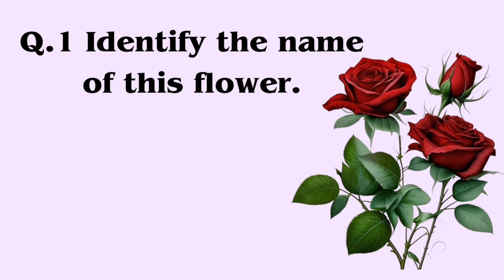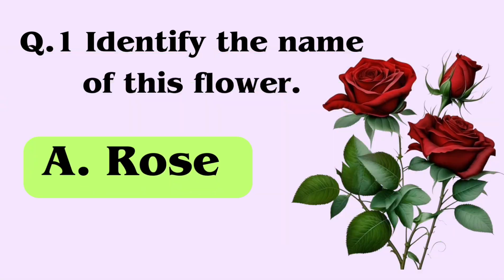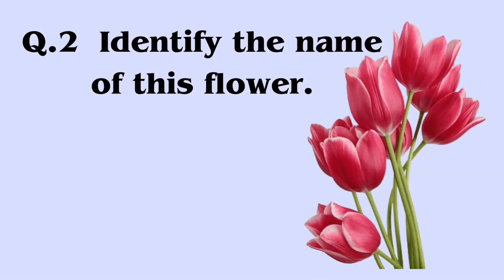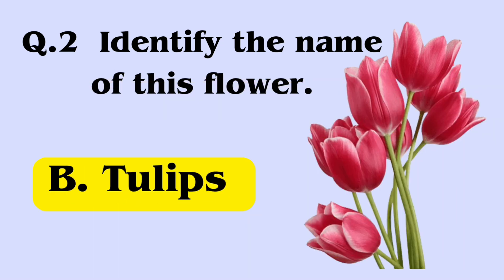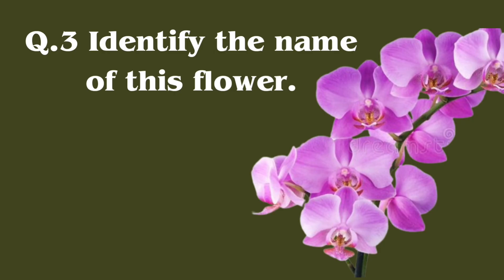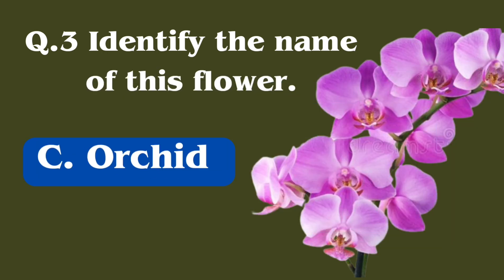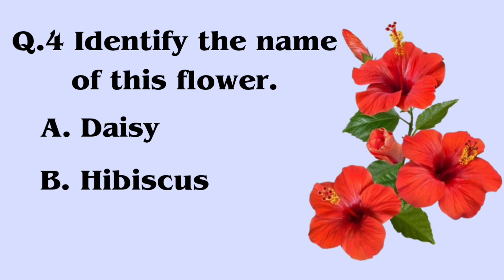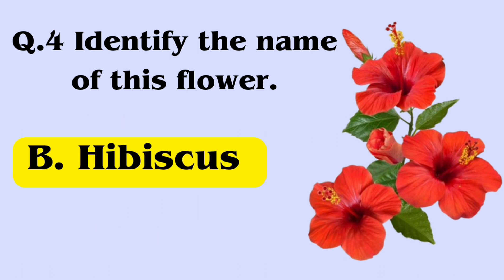quiz for kids | Identify flower names | gk question | general knowledge | education